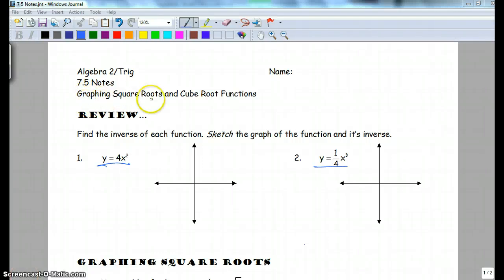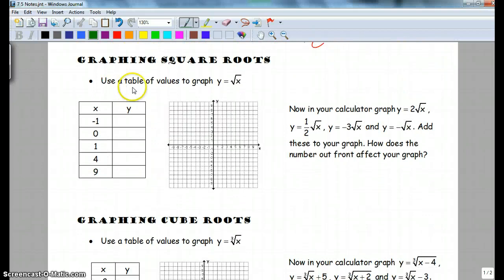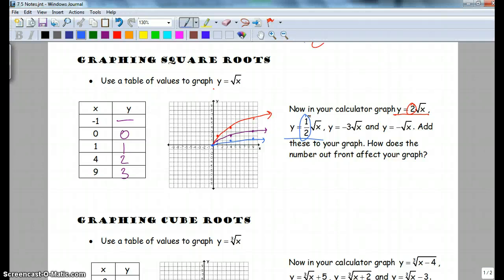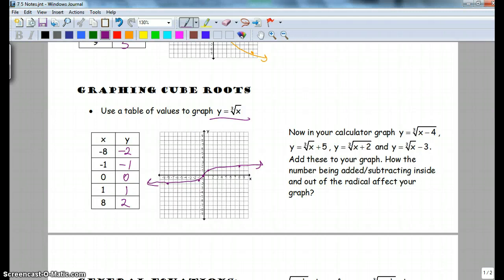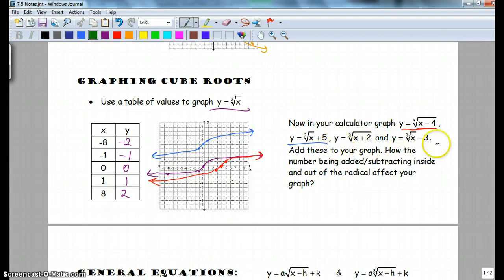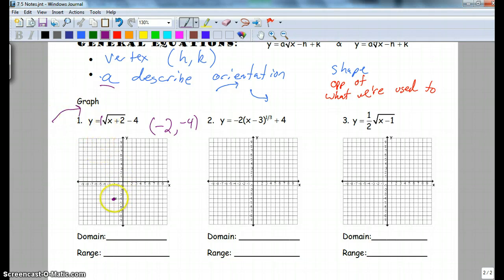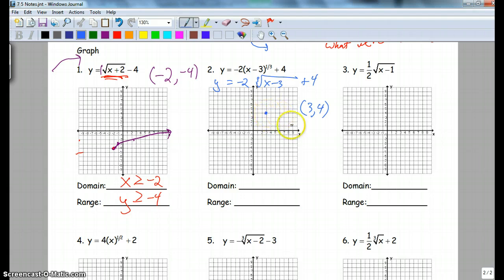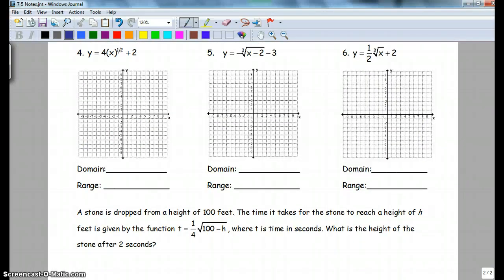A2T Ch 7 Vid 8: Graph Square root and Cube root functions